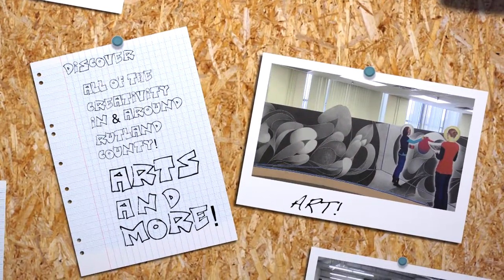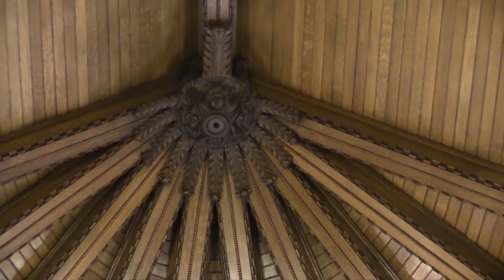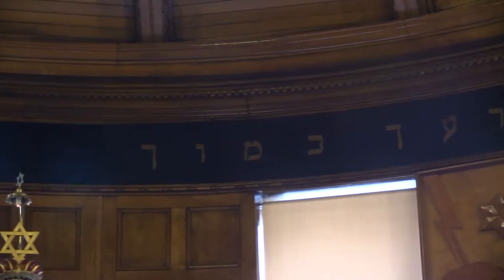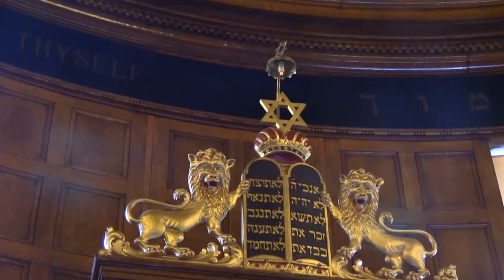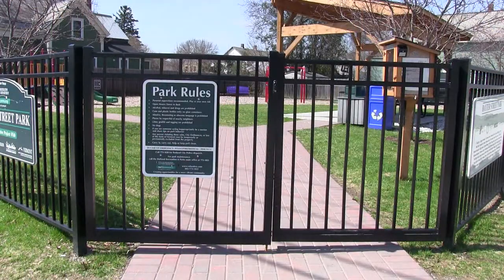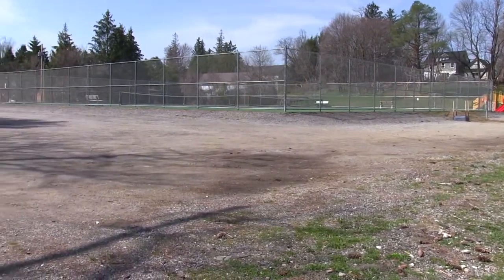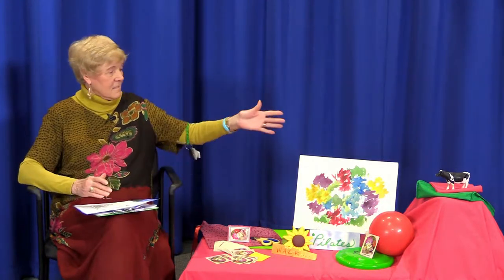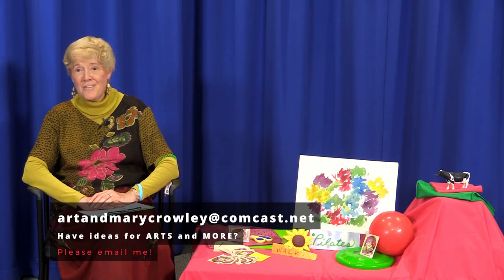ARTS and MORE! Episode 1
Join host Mary Crowley for the first episode of her new show ARTS and MORE! In this episode, Mary explores the Rutland Jewish Center with Rabba Kaya and talks with Rutland Rec Superintendent Kim Peters about all of the programs they offer.